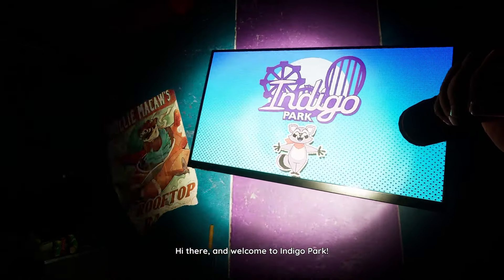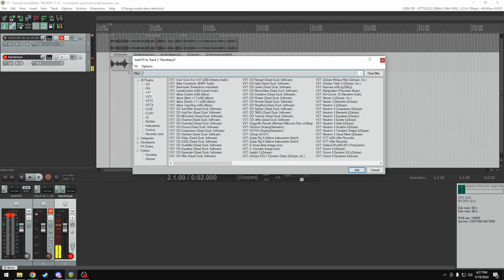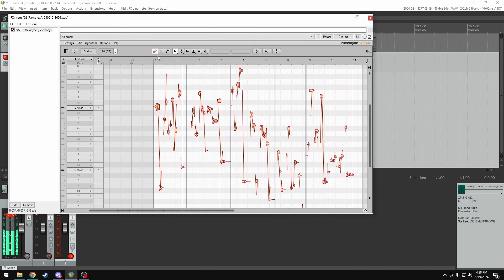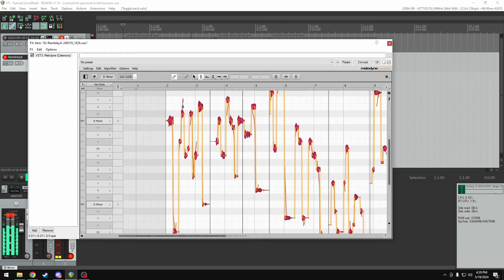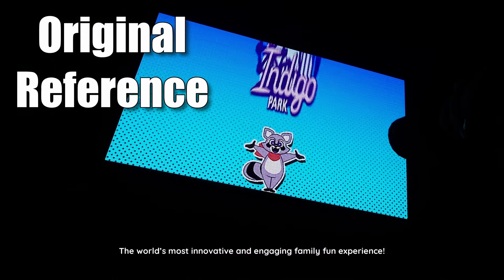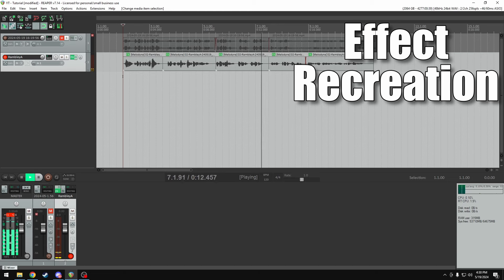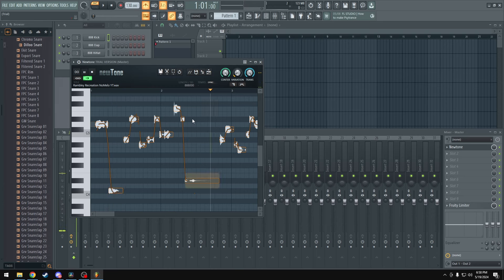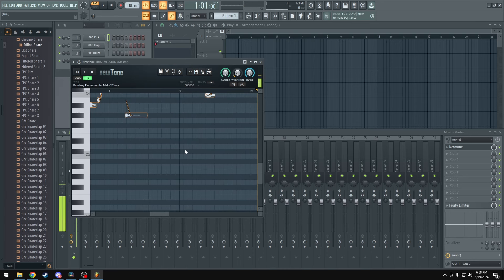How to sound like Rambley Raccoon | Indigo Park | Voice Effect Tutorial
I show how to do the voice effect of Rambley Raccoon from the game Indigo Park by @UniqueGeese
Rambley Raccoon is played by @otterboyva

Main Channel/Music: @ZyraZesty